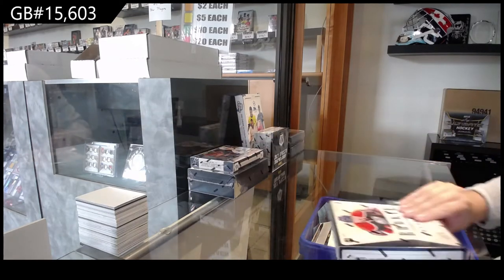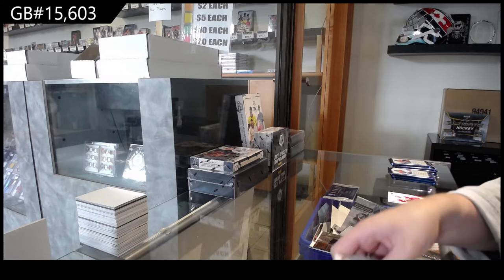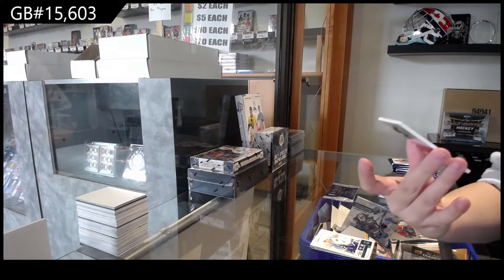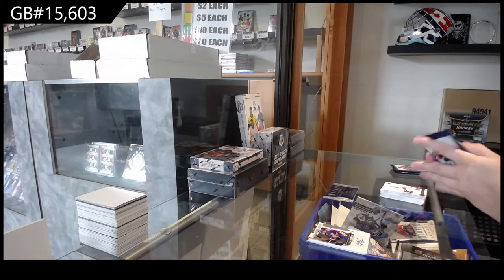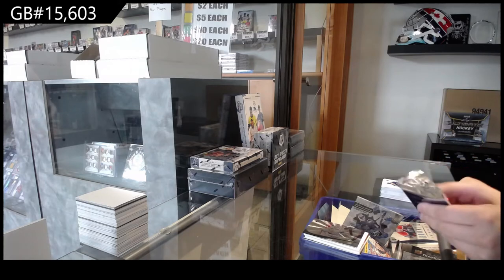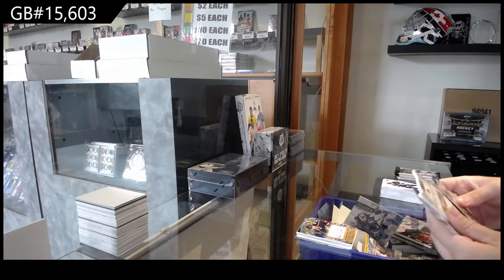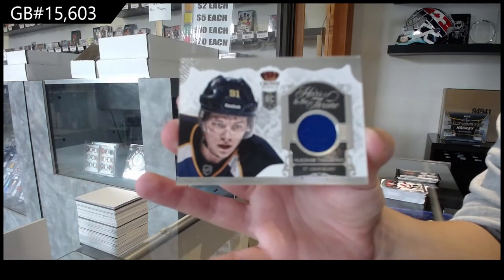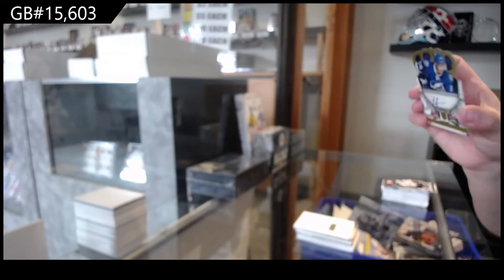Panini Hockey Multi Product Box Break With Dominion - C&C GB #15,603